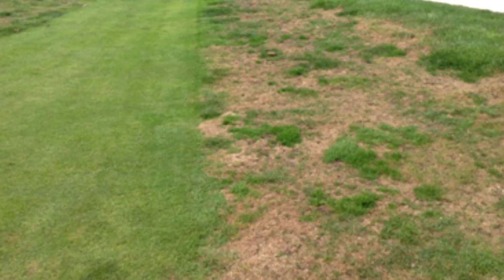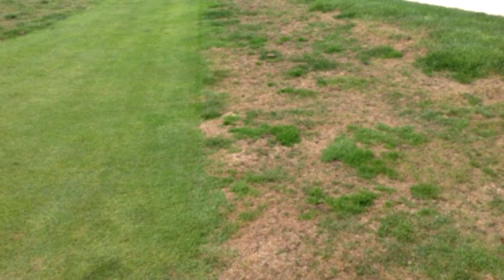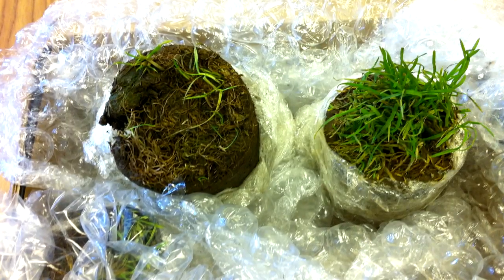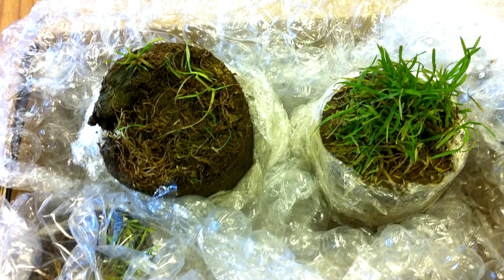Turf Tips, Gray Leaf Spot - Joe Rimelspach; September 22, 2012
Joe Rimelspach of The Ohio State University discusses recent confirmed cases of Gray Leaf Spot appearing in Ohio.